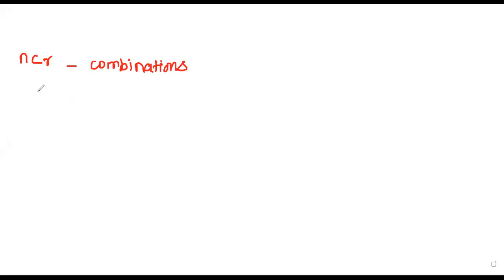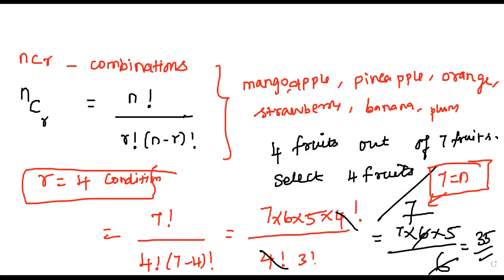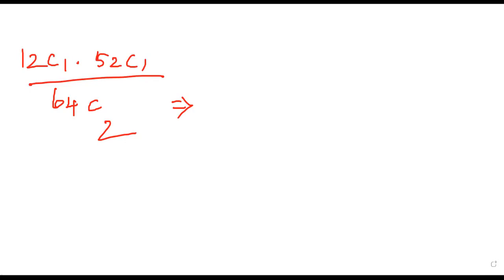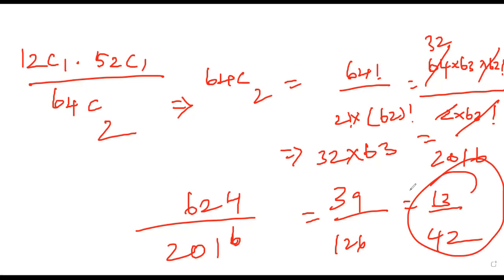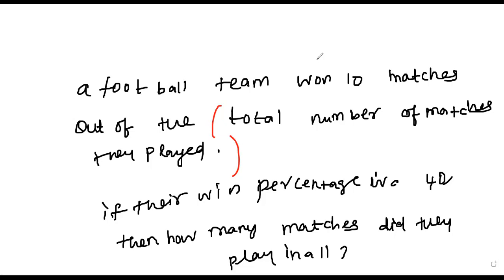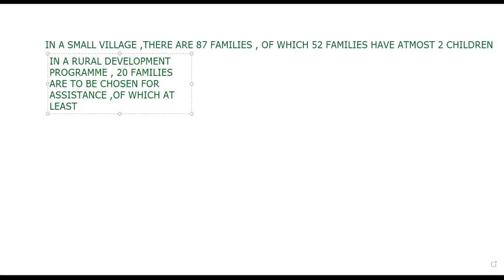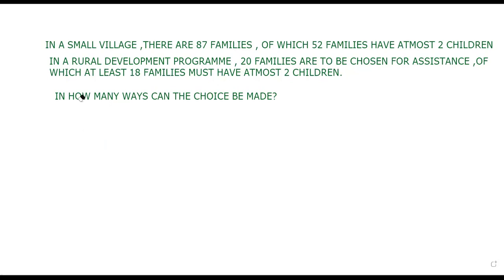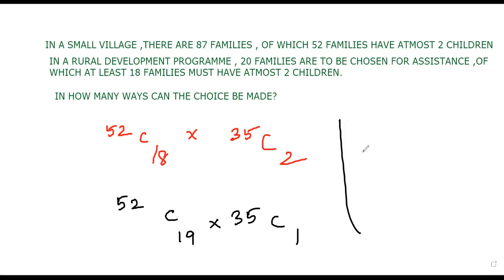DISCUSSION OF COMBINATIONS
DISCUSSION OF COMBINATIONS ZOOM CLASS SHAANA